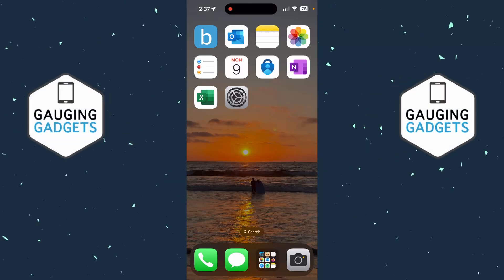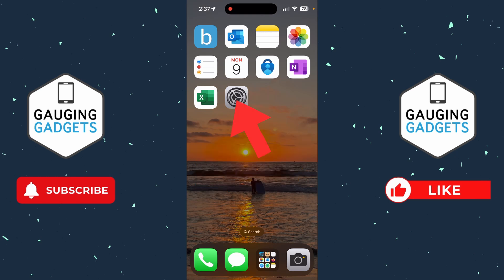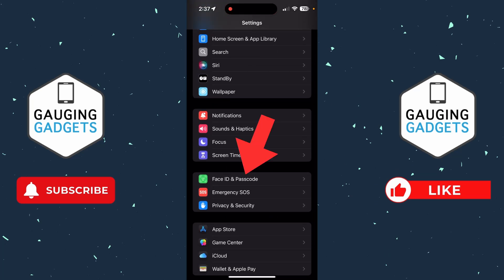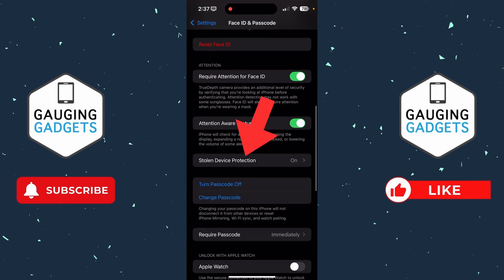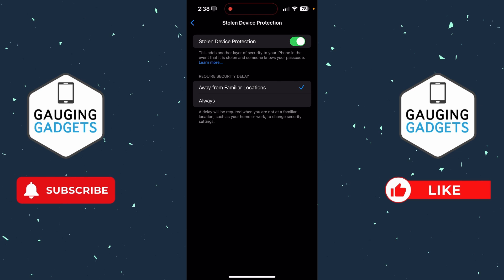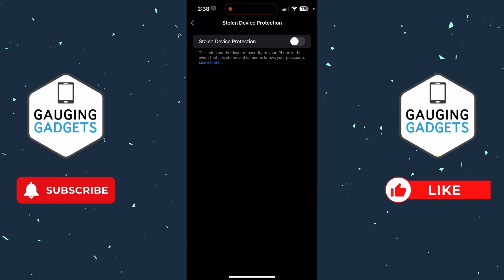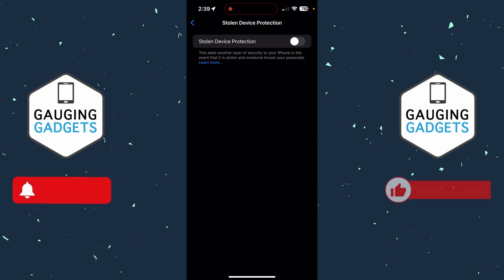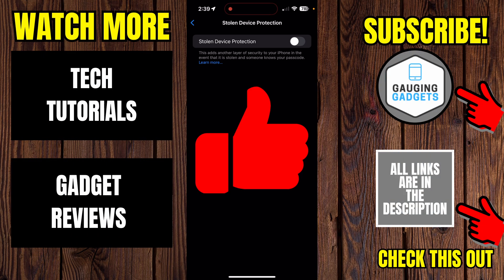How to Turn Off Stolen Device Protection on iPhone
How to turn off stolen device protection on iPhone. In this tutorial, I show you  disable stolen device protection on your iPhone. This means you can turn off stolen device protection if you are trading or selling your iPhone. It's easy to disable iPhone stolen device protection without 60 minute countdown with this full guide.